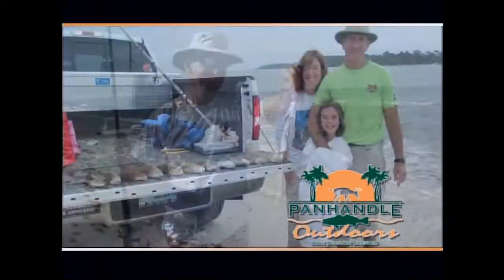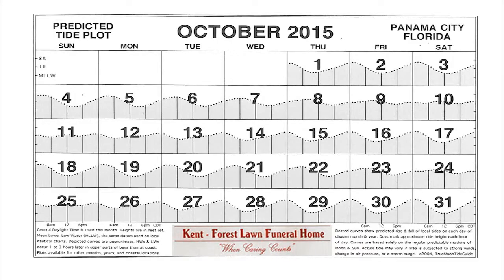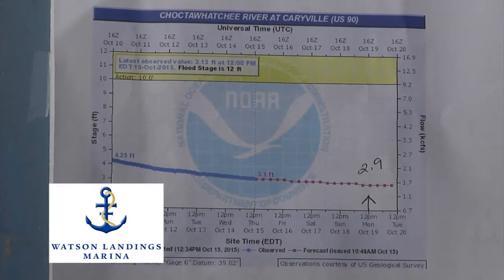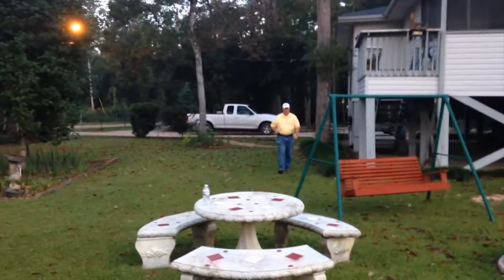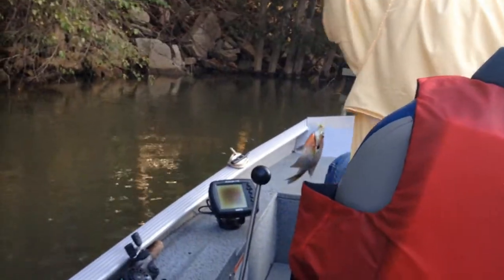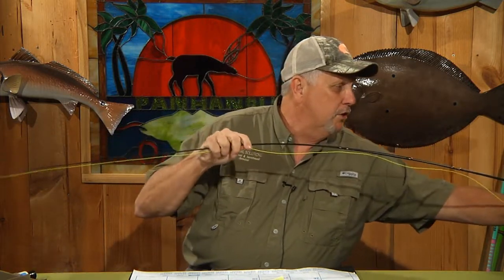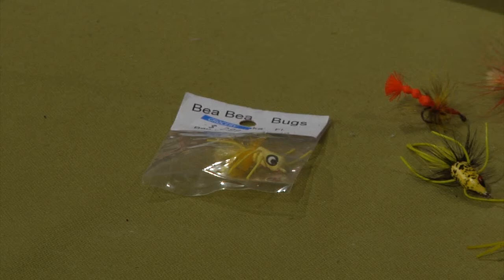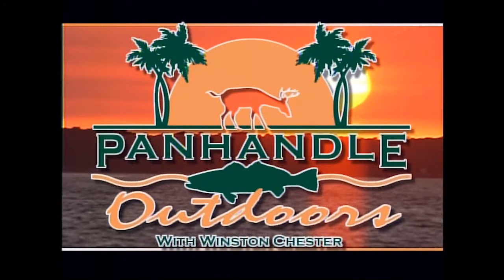Panhandle Outdoors, Monday 10/19/15